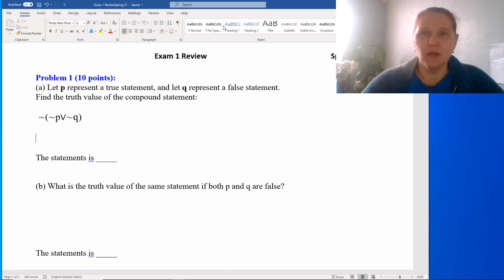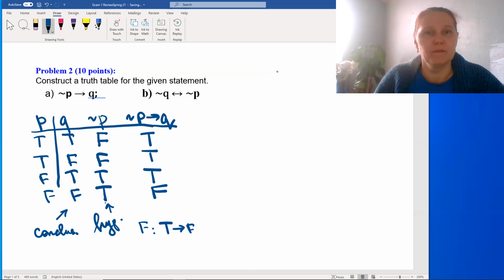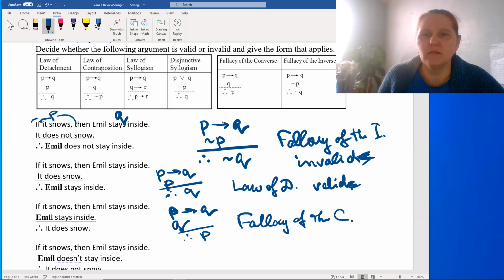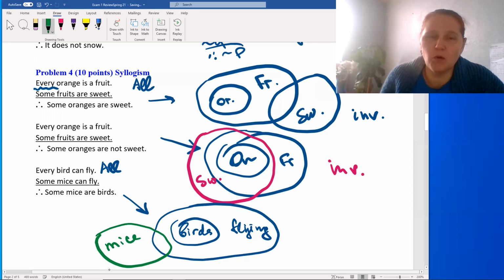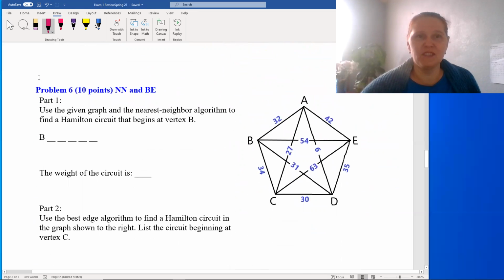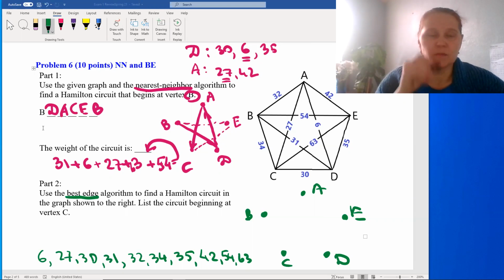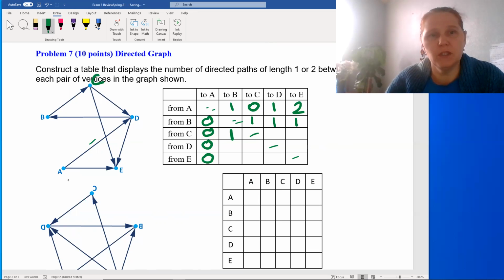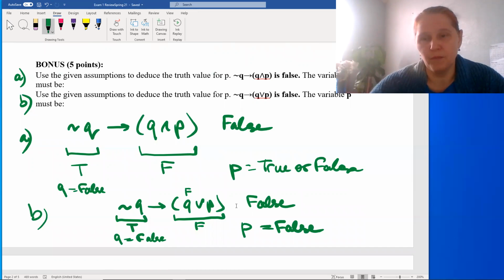math1300 exam 1 review Spring2021